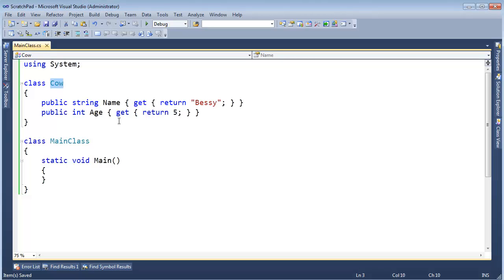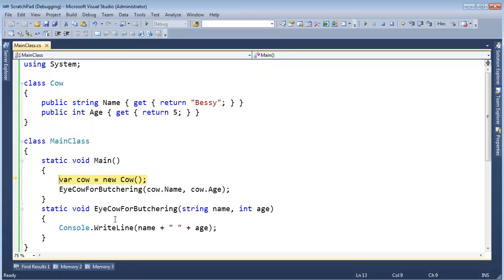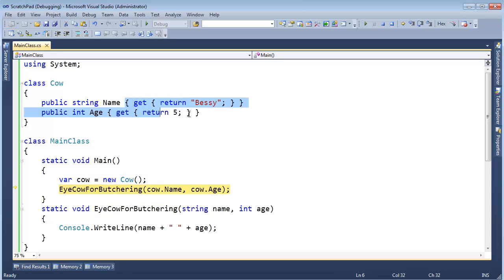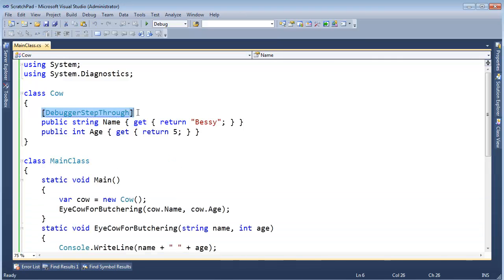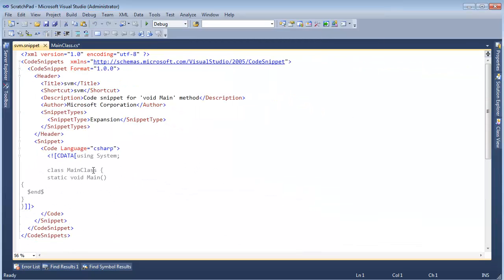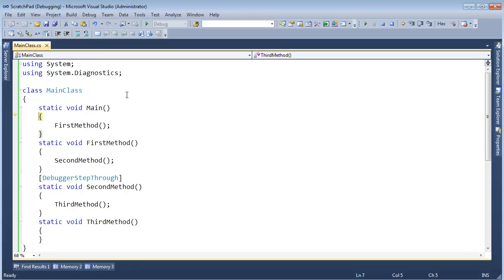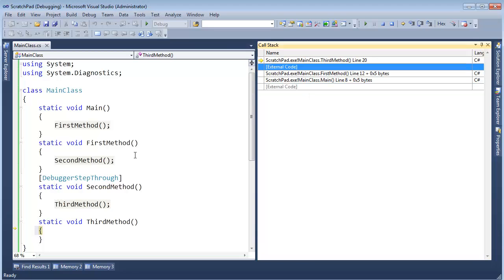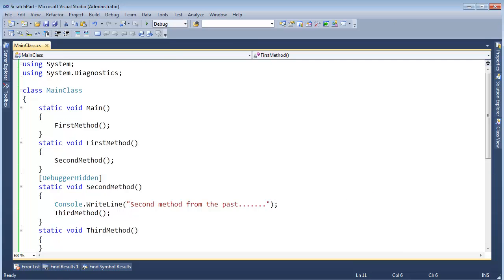C# DebuggerStepThrough and DebuggerHidden Attributes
Discusses the C# debugger and DebuggerStepThroughAttribute and DebuggerHiddenAttribute.